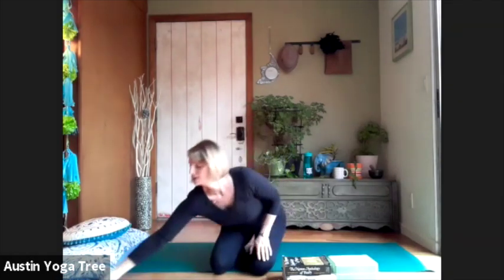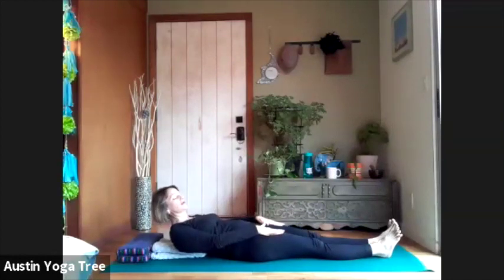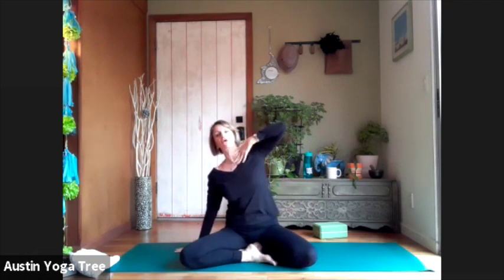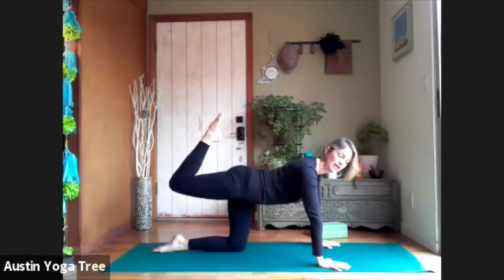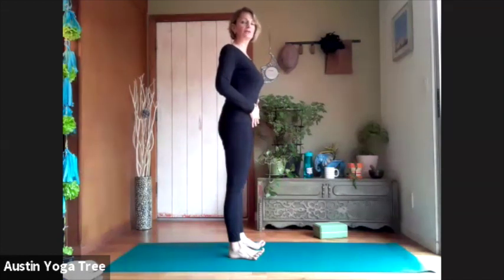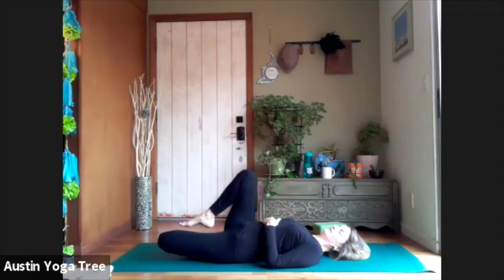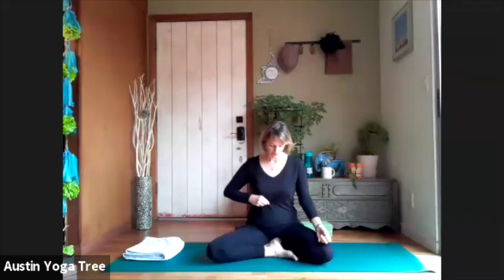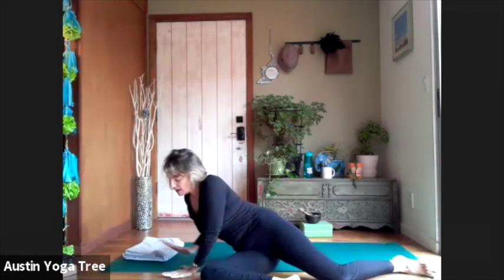Saturday Morning Yoga Class w/ Joanne Sanchez